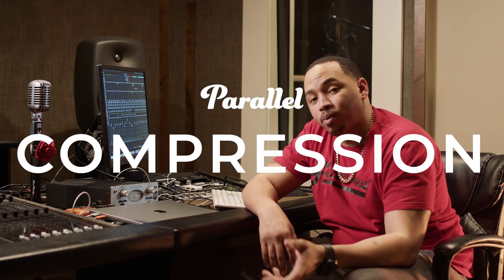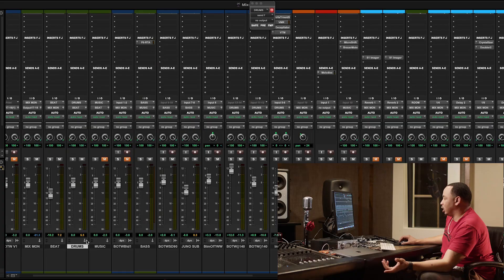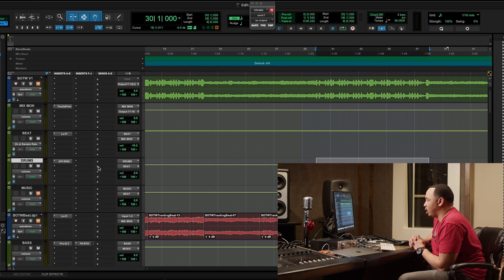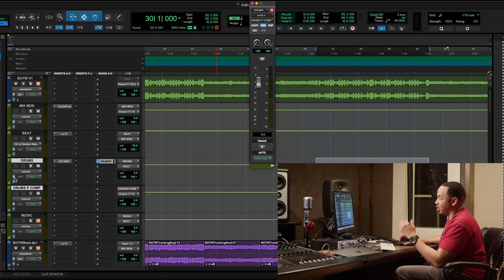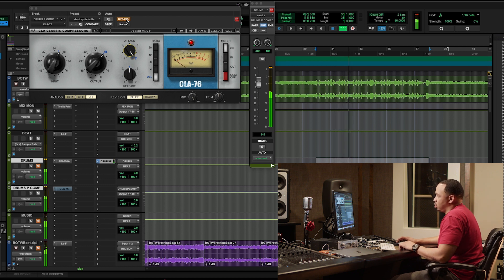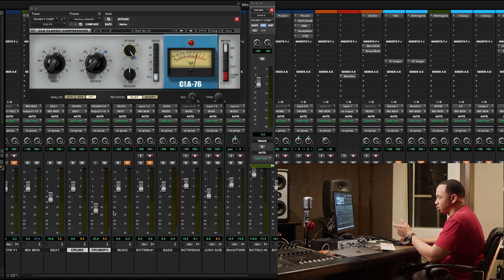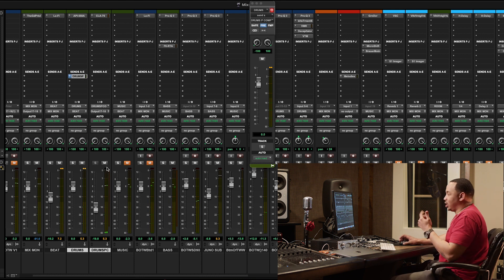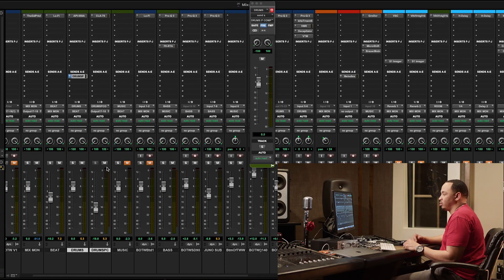WHAT IS PARALLEL COMPRESSION? | with CUTTA CLASSIC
Producer Chris Cutta talks about what exactly parallel compression is, and how to use it in your mixes. A quick and easy tutorial that makes a BIG difference in the quality of your music.